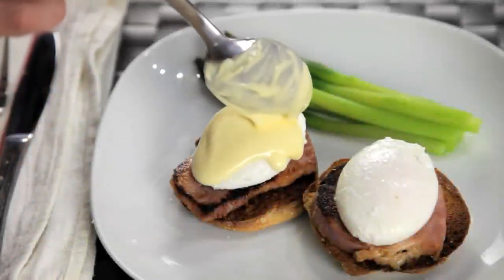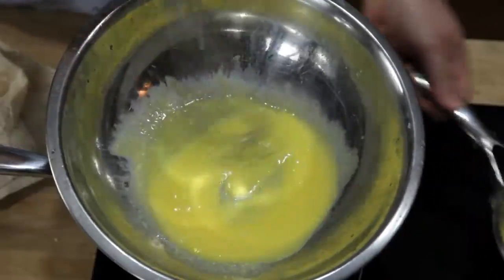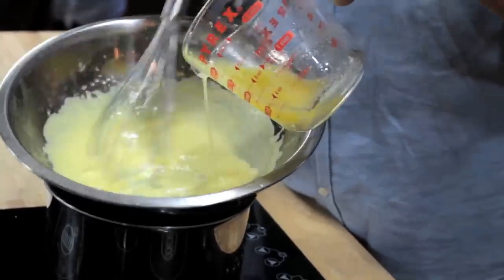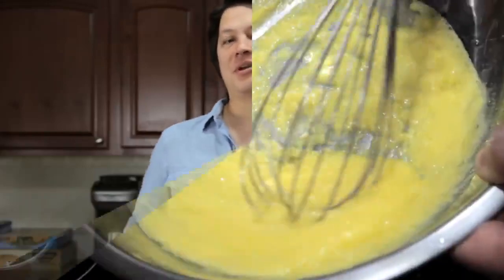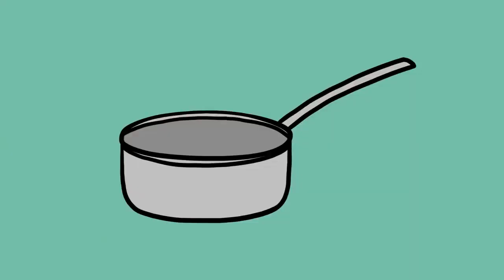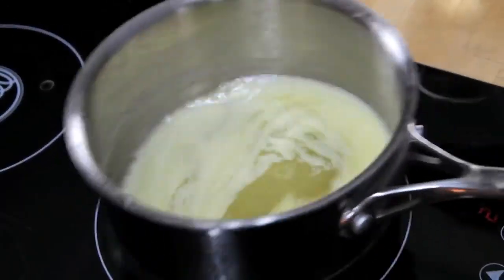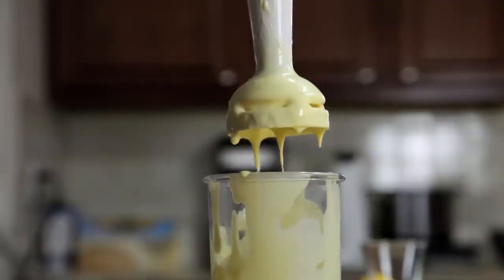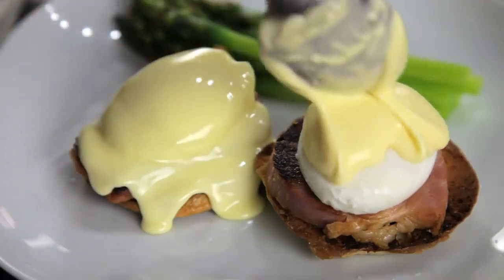You Get Better- Hemp oil Organic Full Spectrum Now on Sale